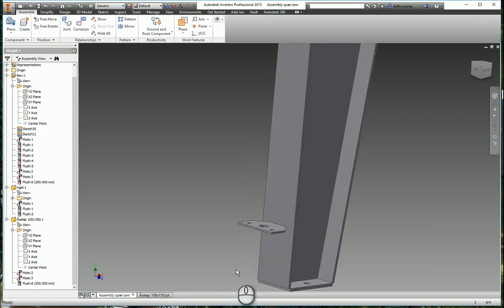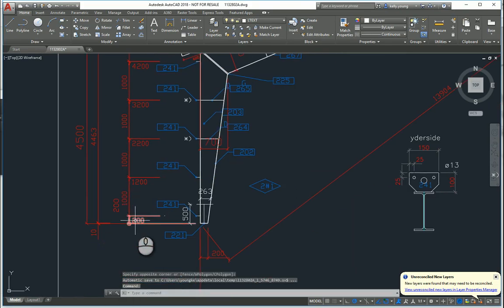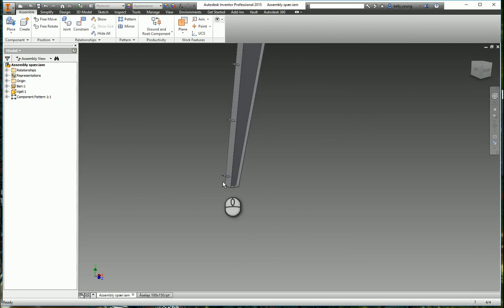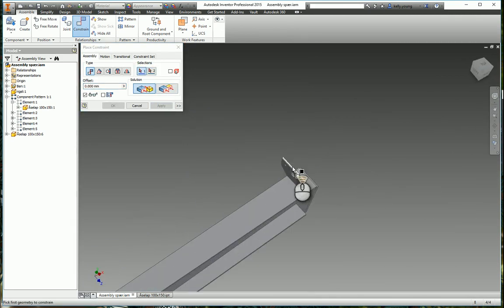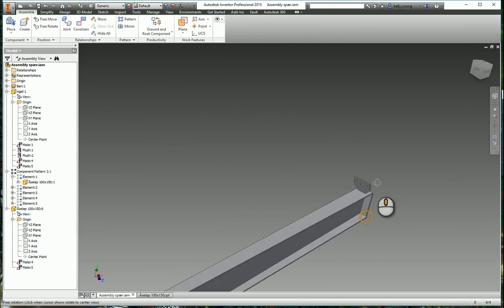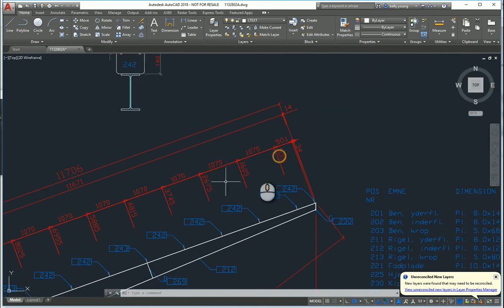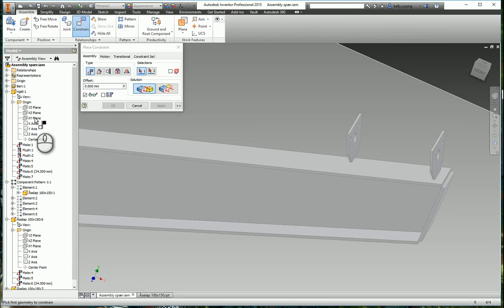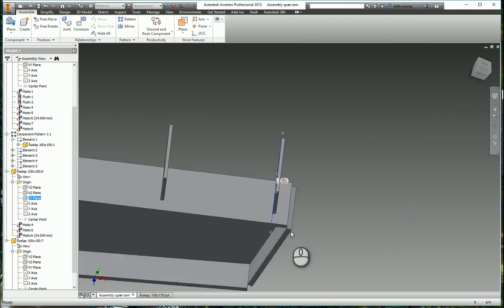Inventor Assembly Pattern Component